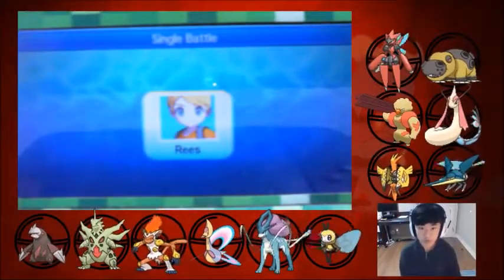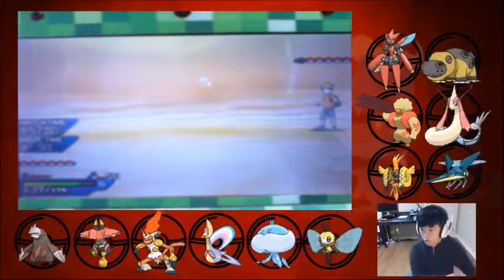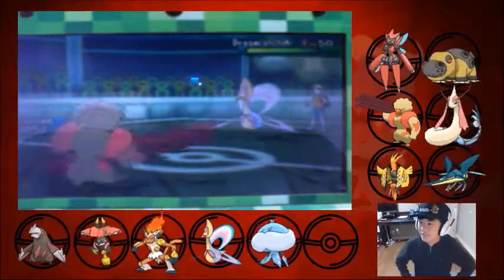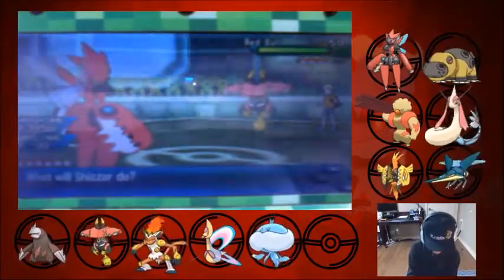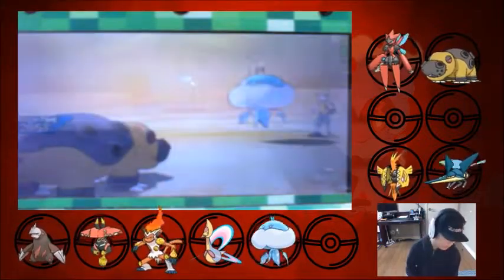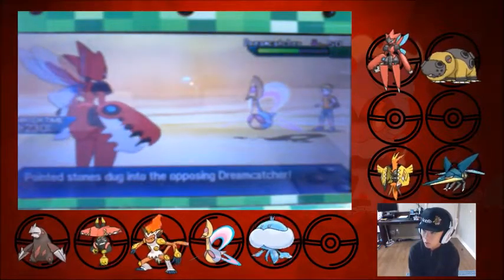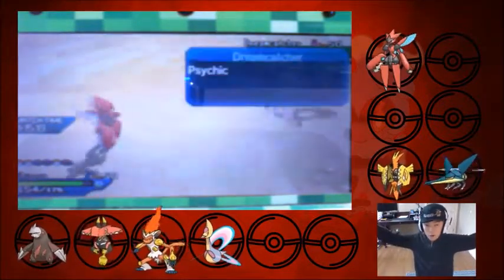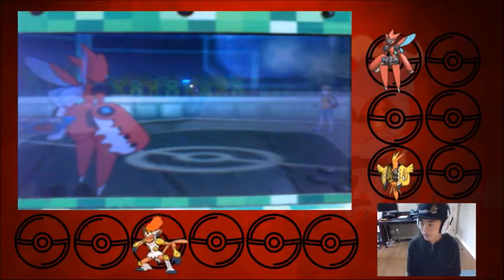EVERYTHING IS BURNED. - Pokemon: USUM Wifi Battle OPL: Week 1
I am proud to announce that I am now YOUR COACH, for the Seoul Star Strikers! We're going to try our best to win at this league! Even if we don't make it to finals, we can still try. I hope you enjoy! :D

Today, we are taking on TheHouseOfBread, Coach of the Davidson Wild Delcatties, with threats like Excadrill and Infernape. Can we get some hax and stuff like that on our side or can we get the straight up W? :3

Your support, if you want to, is greatly appreciated!